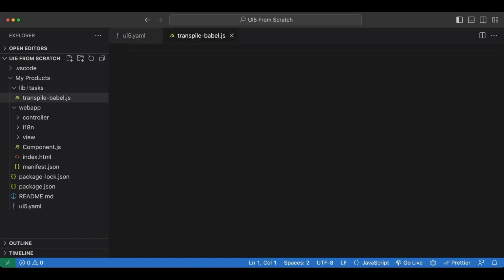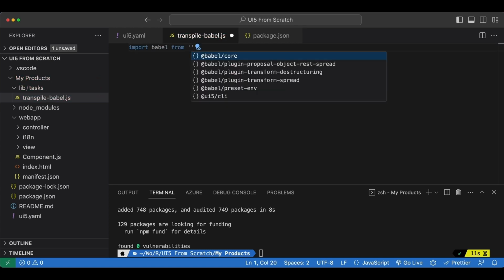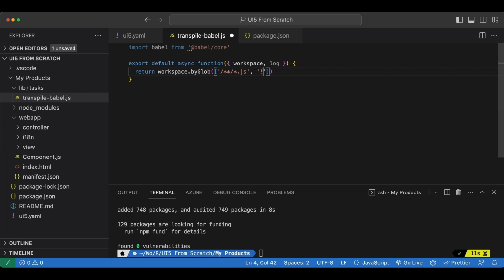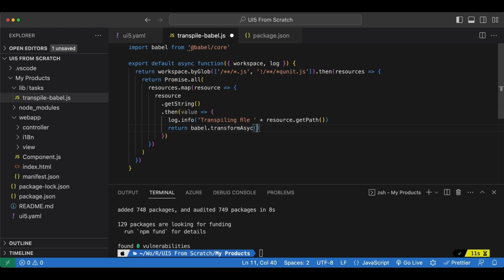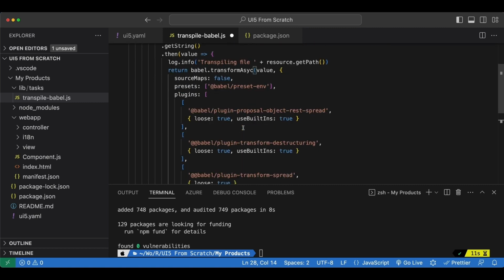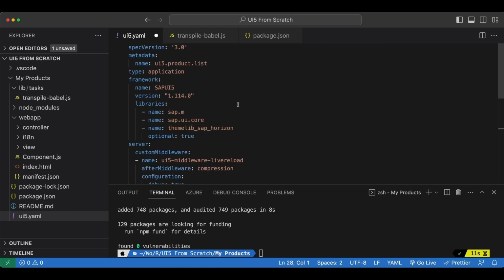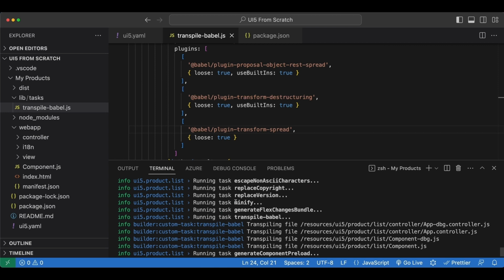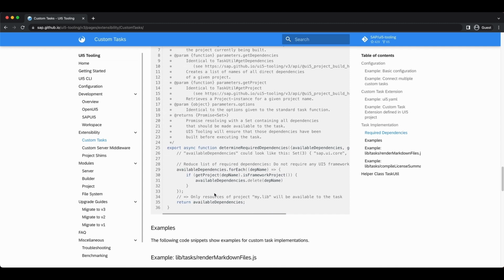3.4 UI5 Tooling | Custom Task (Enabling ES6)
In this video, we implement a custom UI5 tooling task which will transpile our next generation JavaScript code using Babel.

00:00 Installing packages
02:36 Creating custom task
10:02 Custom task configuration
12:08 Running custom build task